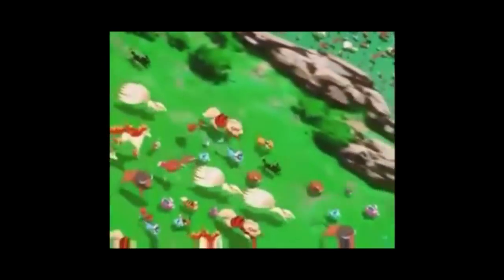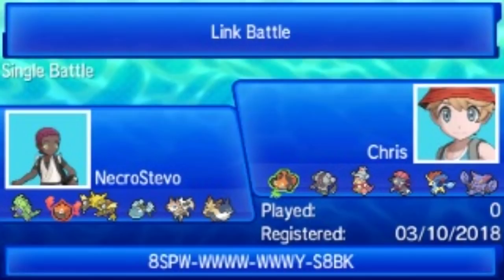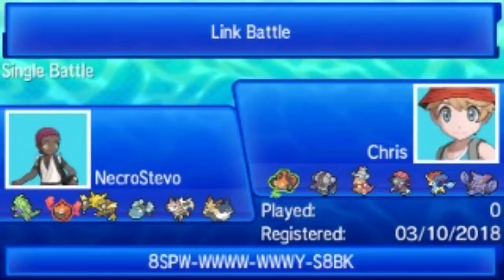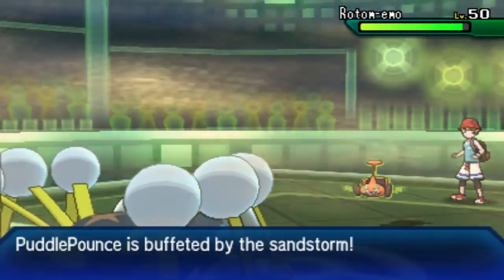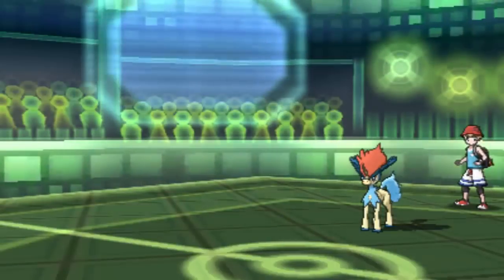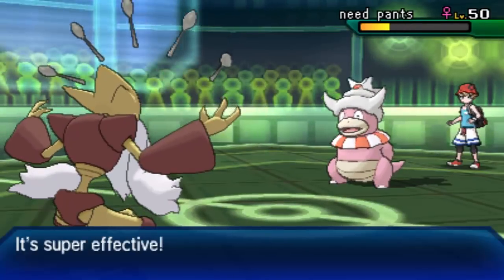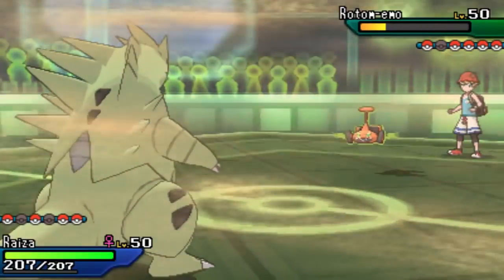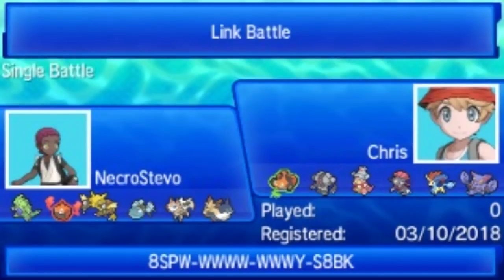GBA S8W9: Victorian Shadows (0-8) vs. Tampa Bay Luxrays (6-2)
Battle starts at 3:09

Intro Music: Subject to Change Acapella Choir (With Necrostevo singing bass)

1. Anville Town (Start - 2:55)
2. Battle Subway (2:56 - 3:29)
3. Battle! Cheren/Bianca (3:30 - 5:08)
4. Battle! Legendary Pokemon (5:09 - 6:51)
5. Battle! Registeel/Regirock/Regice (6:52 - 8:28)
6. Battle! Zekrom/Reshiram (8:29 - 11:08)
7. Virbank Gym: P-O-K-E-M-O-N
8. Battle N! (11:48 - 14:06)
9. Cave of Being (14:07 - End)

This is a Pokemon battle from either Pokemon White 2 Version, Pokemon Alpha Sapphire Version, Pokemon X Version, Pokemon Moon Version, or Pokemon Ultra Sun Version. Gamefreak and Nintendo own all rights to their respective characters, designs, and gameplay. I own a copy of the game, a DS system, and the footage was recorded with a camera. No game altering software or hardware was used.

Any music or art used belongs to the respect owner. Its usage here is merely to promote the original artist and their work. Please see above for links to the artist.